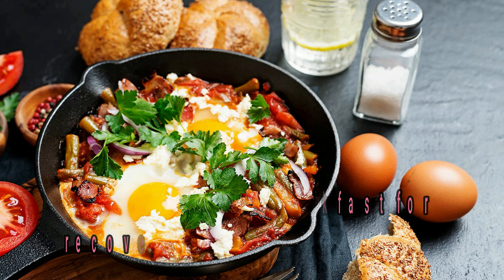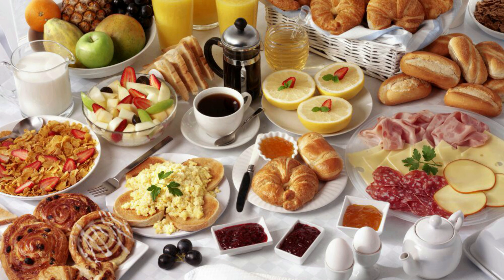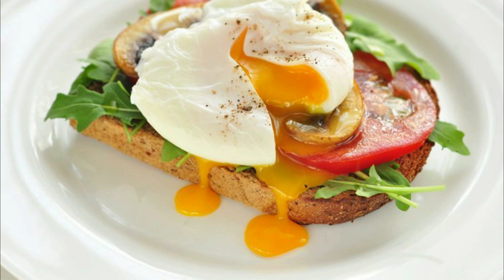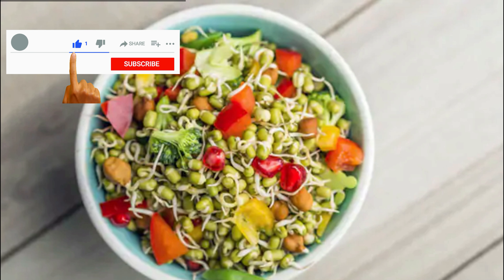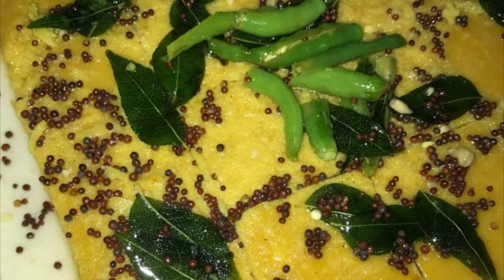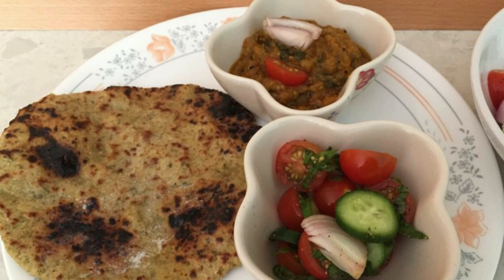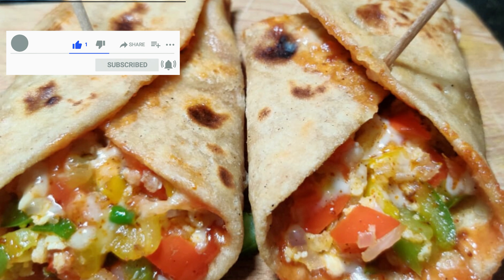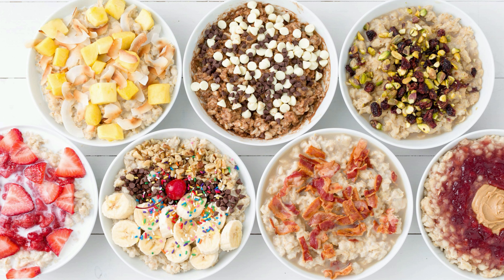Healthy Indian breakfast for recovered covid patients.